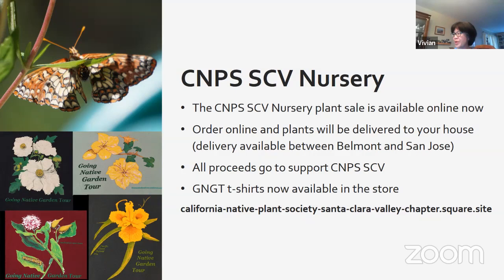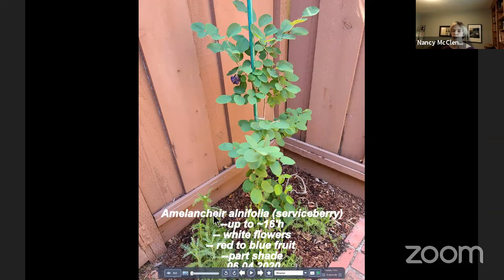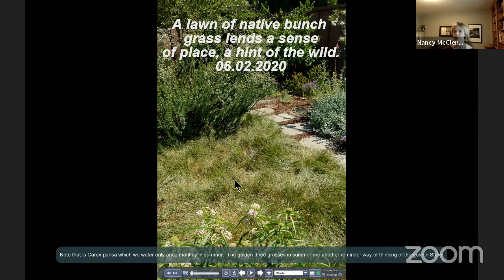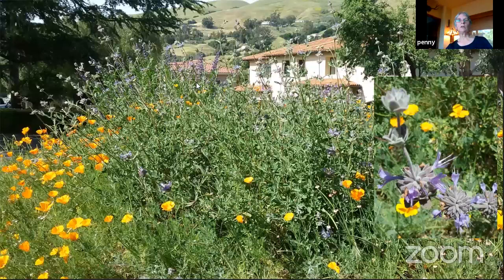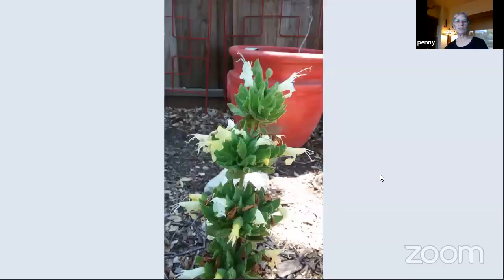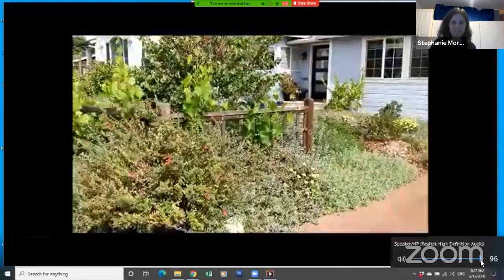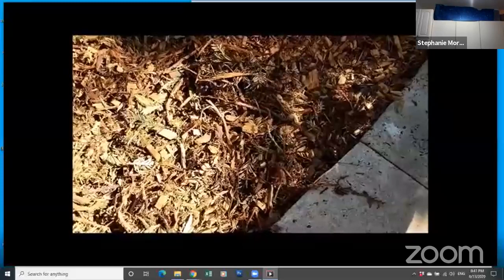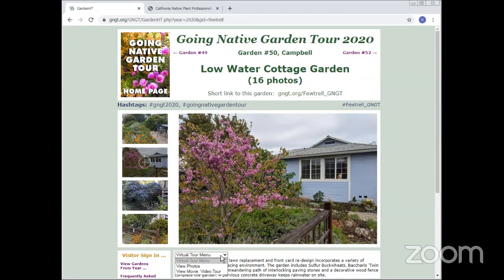GNGT: McClenny-Holmlund Garden, Near Alum Rock Park Garden, Low Water Cottage Garden 6/13/2020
View three fabulous native plant gardens from the 2020 Going Native Garden Tour with talks and Q&A sessions by their owners and designers. It's a terrific opportunity to get ideas for your own garden and receive advice from experienced gardeners and designers. More pictures and information about the gardens available

Timestamps to the three native plant gardens:
6:27 Nancy McClenny, McClenny-Holmlund Garden in Palo Alto
47:42 Penny Pollock, Near Alum Rock Park
1:24:55 Stephanie Morris, Low Water Cottage Garden in Campbell